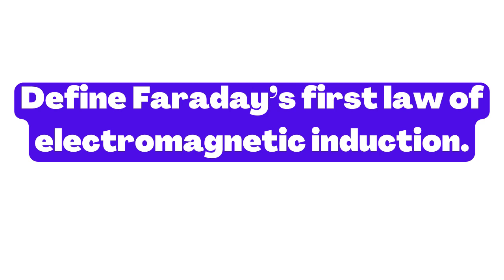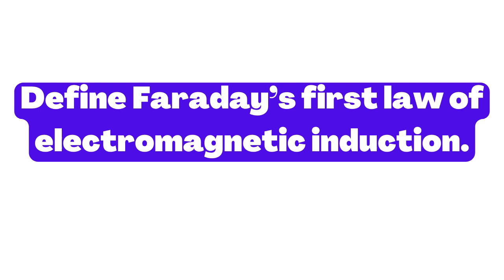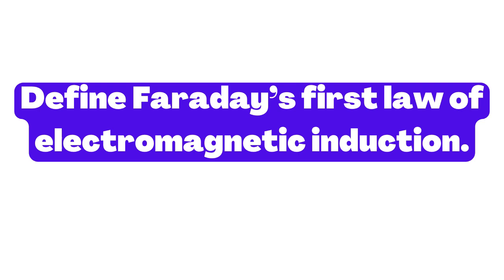Define Faraday’s first law of electromagnetic induction.